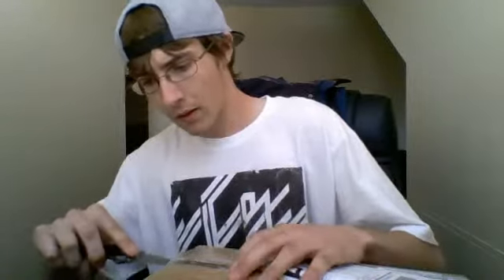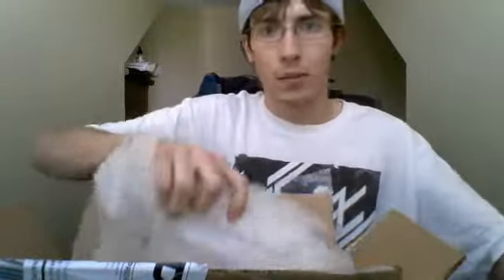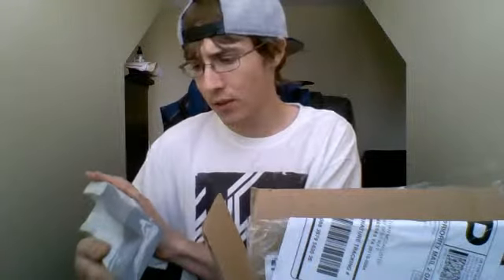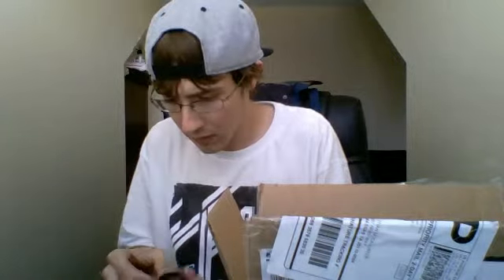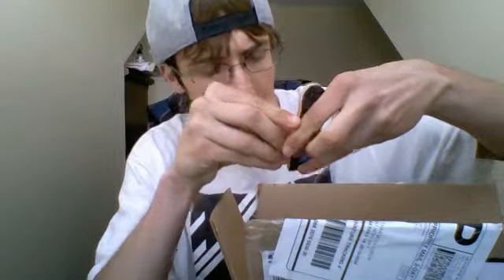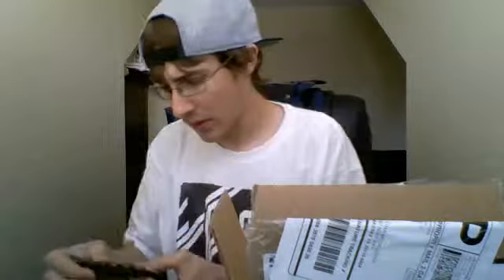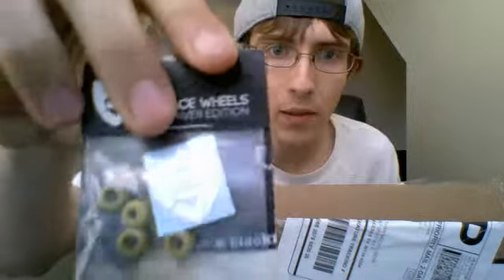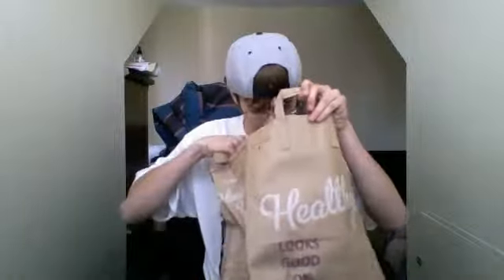flatface unboxing (cowply)